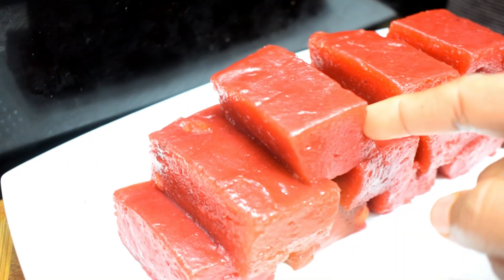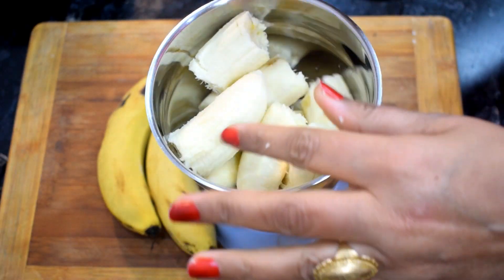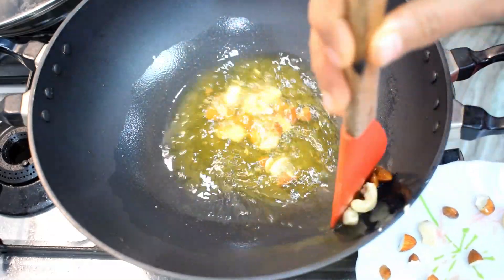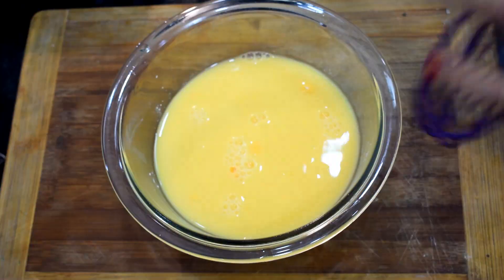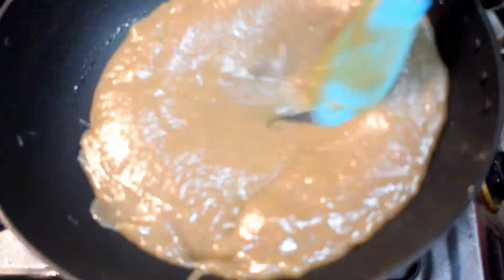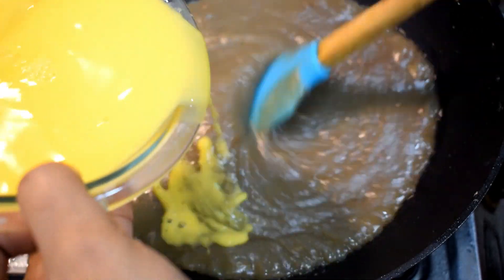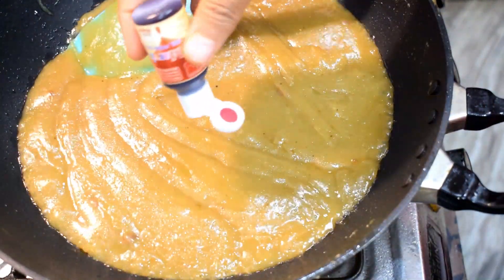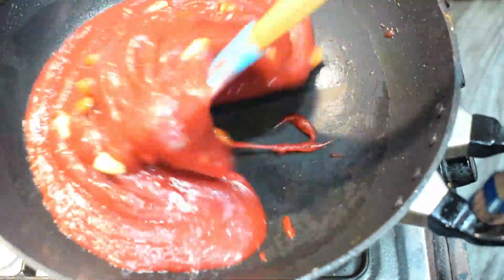15 मिनट में बनाये पके केले की मिठाई |Banana sweet | Banana halwa/Easy and quick banana halwa recipe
15 मिनट में बनाये पके केले की मिठाई  |Banana sweet | Banana halwa/Easy and quick banana halwa recipe